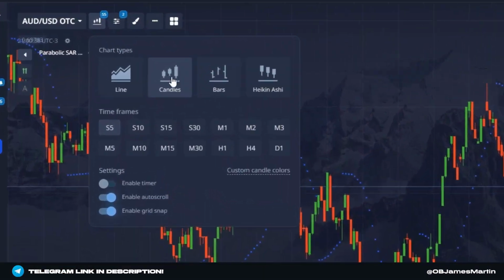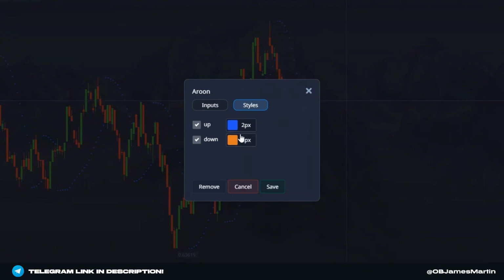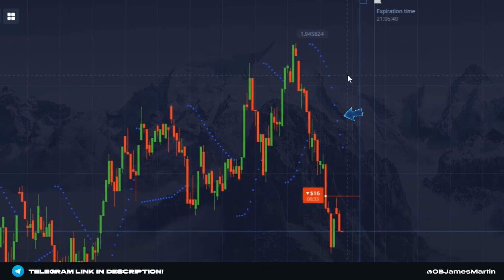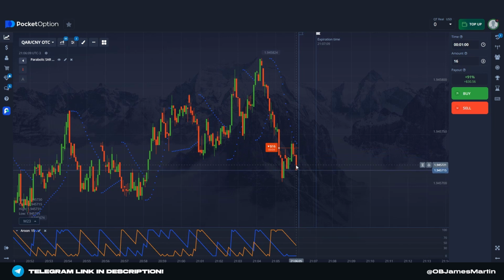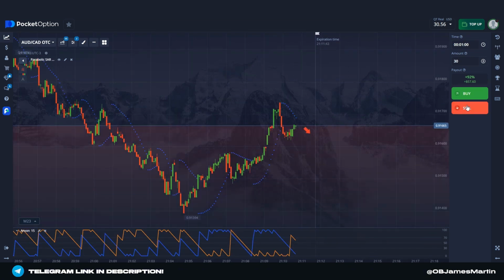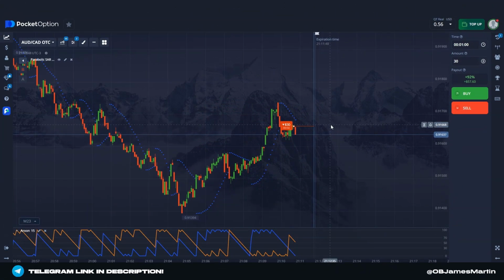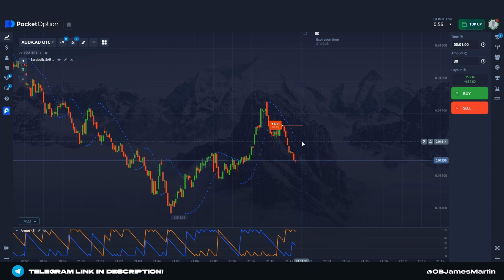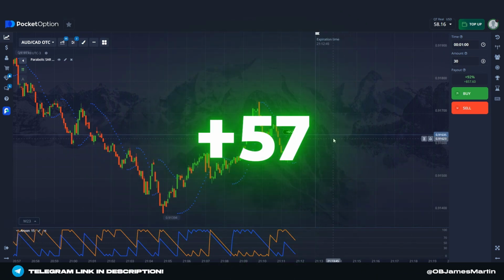$16 to $34,786 on Pocket Option | A NEW Binary Options Strategy That Delivers Without Confusion!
💥 I turned $16 into $34,786 using a brand-new Binary Options strategy: Parabolic SAR + Aroon 📊⚡️. It's clear, direct, and delivers real results — without the confusion that holds most beginners back.

👉 Why does this strategy stand out?
Parabolic SAR gives you ultra-precise timing for entries and exits ⏱️
Aroon confirms the trend direction with incredible accuracy 📈
Together, they helped me grow a $16 account to over $34K with confidence and simplicity — no complicated setups, no noise 🧠✅

🔑 In this video, you’ll learn:
✔️ How to use Parabolic + Aroon step-by-step
✔️ My exact indicator settings for clean, confident trades 🎯
✔️ How to apply this on Pocket Option, Quotex, and IQ Option 🌍

📊 Also on my channel:
🎥 Real trade breakdowns with simple explanations
📘 Beginner-friendly strategies built for small accounts
💬 Smart risk control to protect and grow your capital